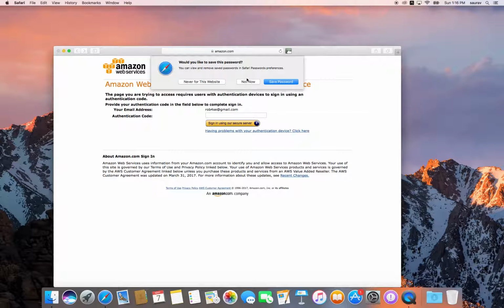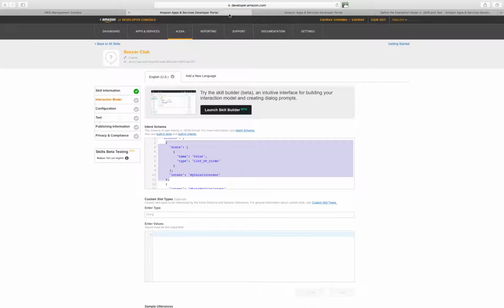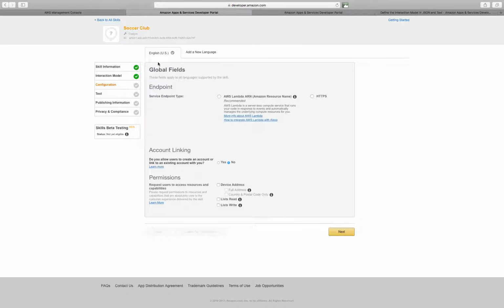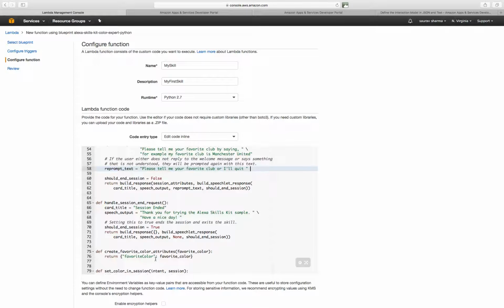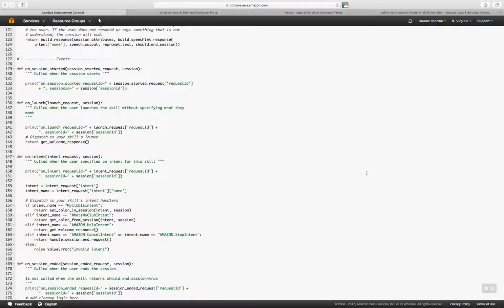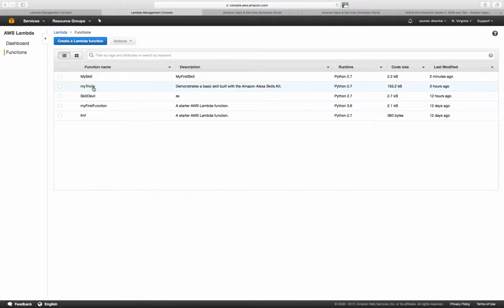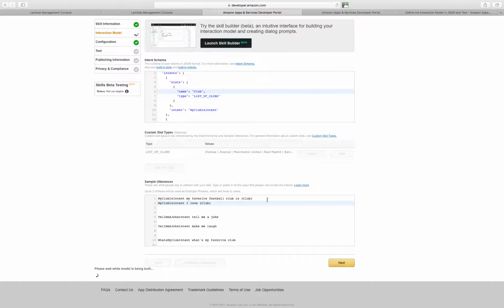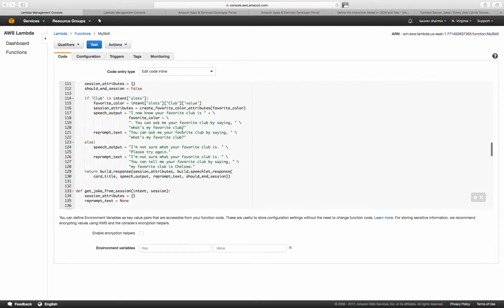Making a simple Alexa Skill using AWS LAMBDA walkthrough